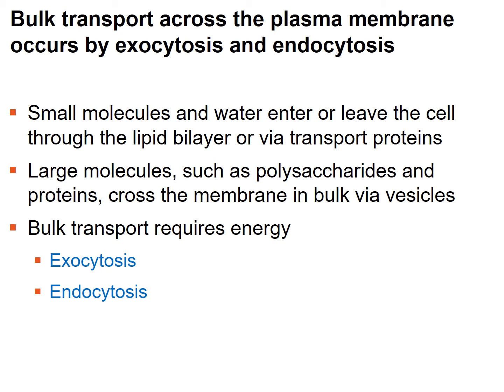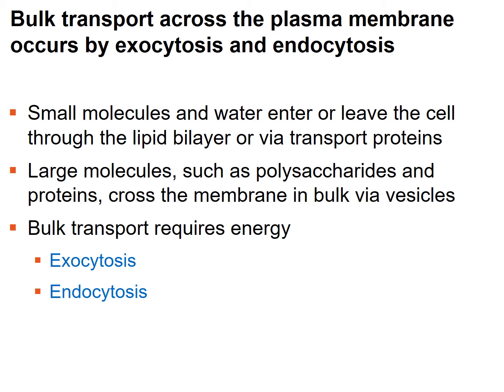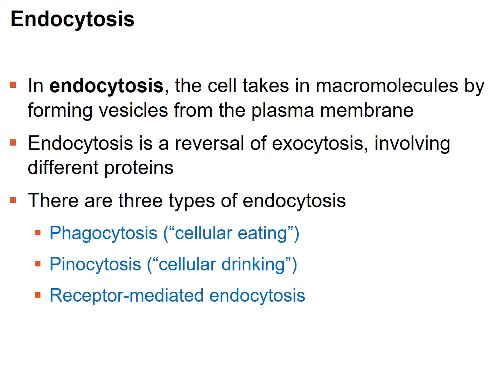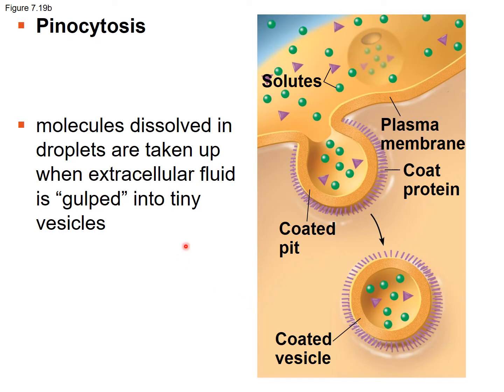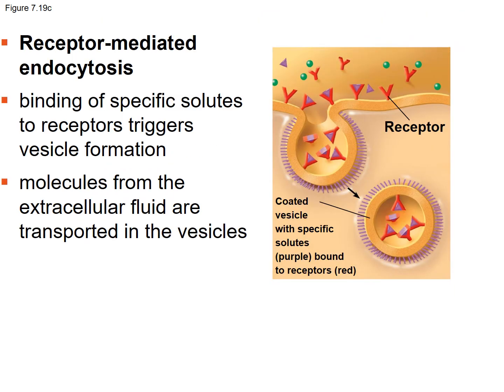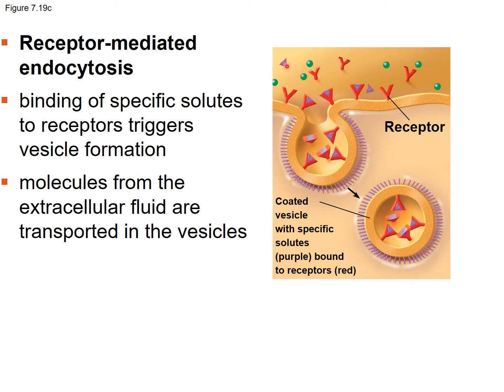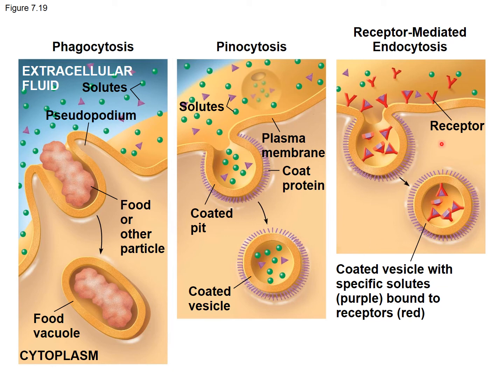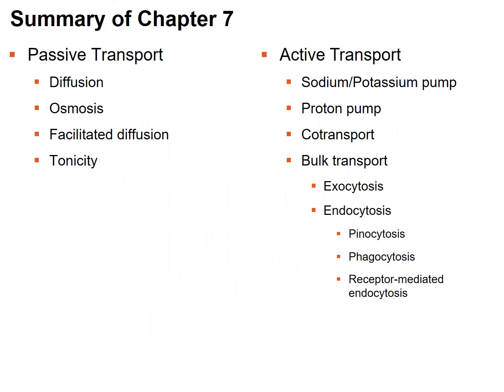Chapter 7 Bulk Transport